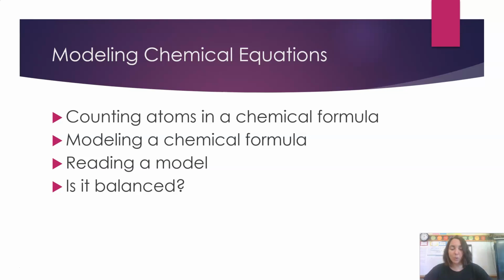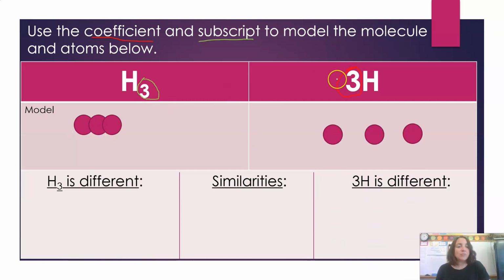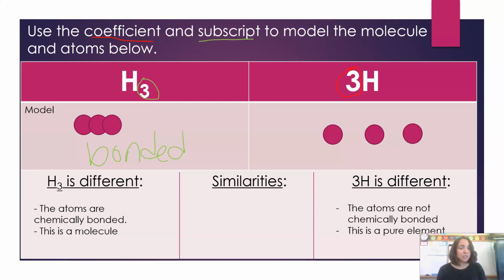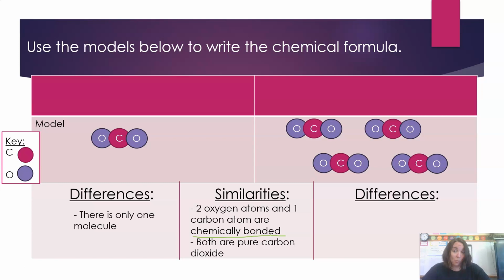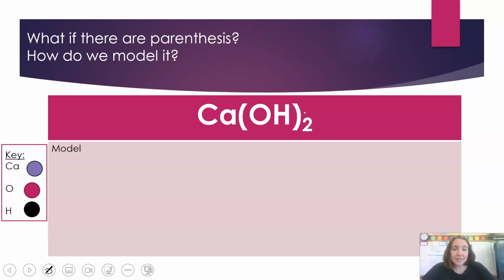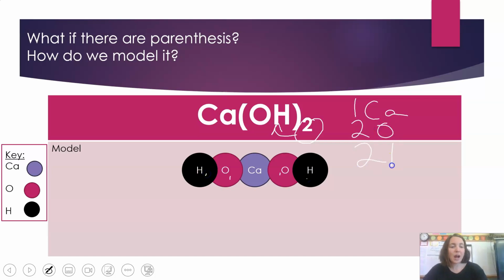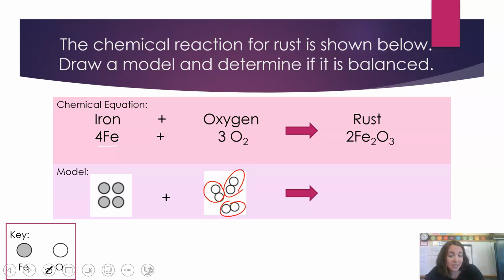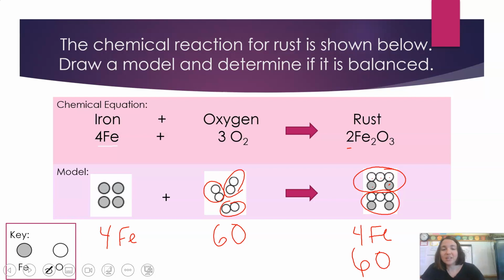Modeling Chemical Reactions